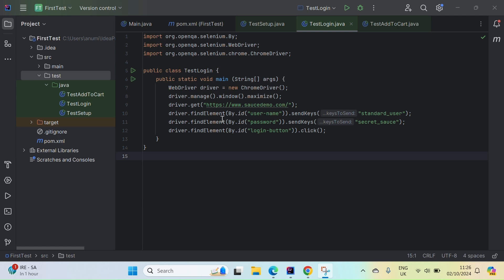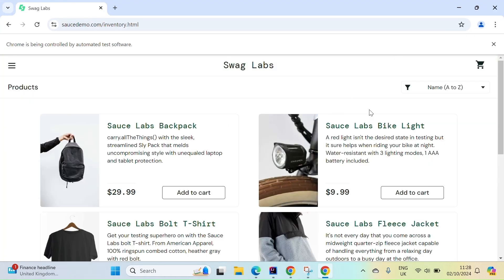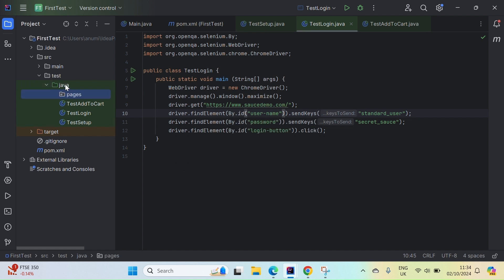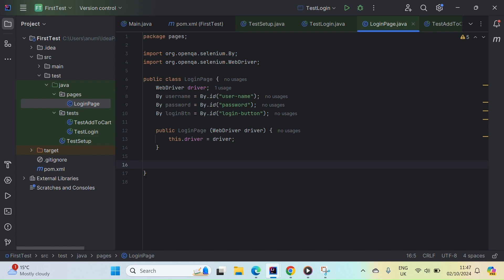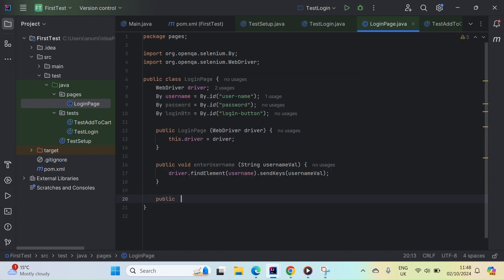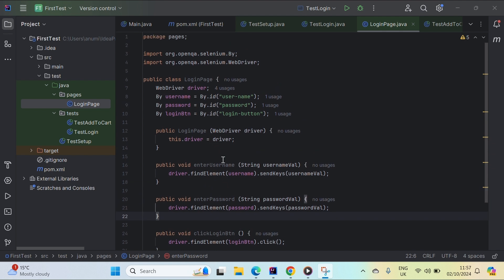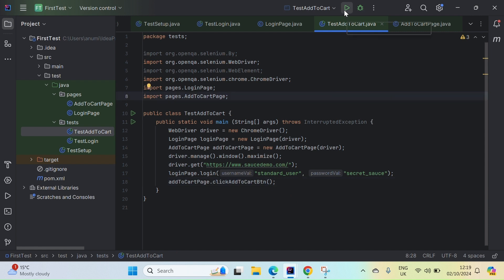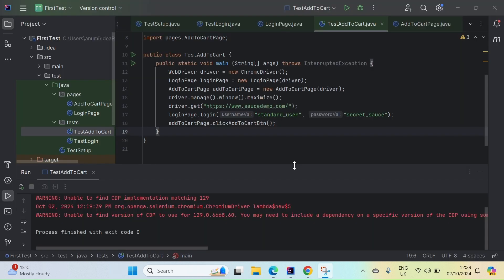Selenium For Beginners - Implementing Page Object Model (POM) - Java | Maven | IntelliJ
This tutorial explains how to implement Page Object Model in Selenium using Java. This is the link of the page that is being tested in the video